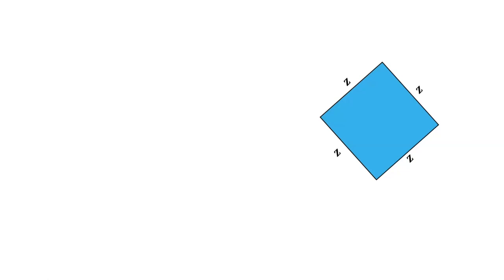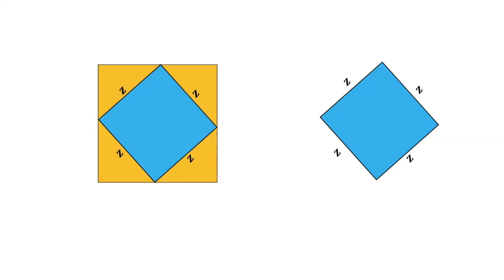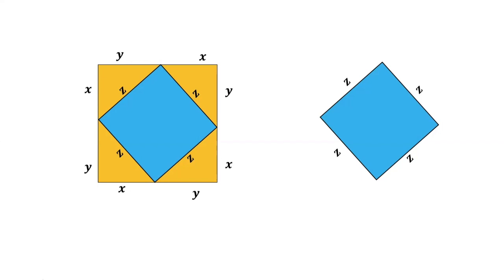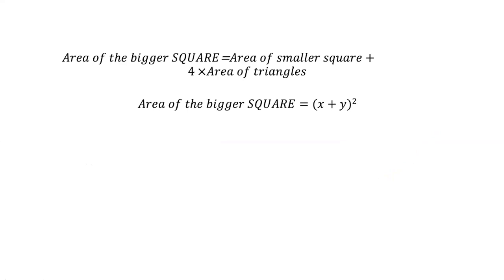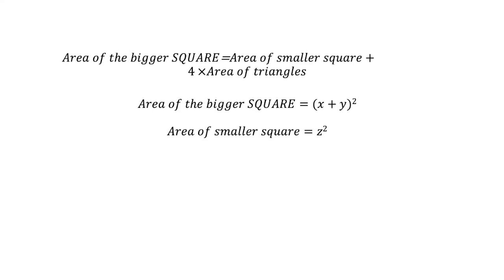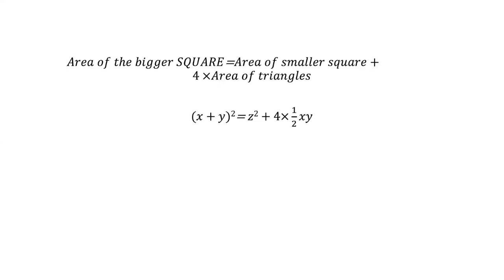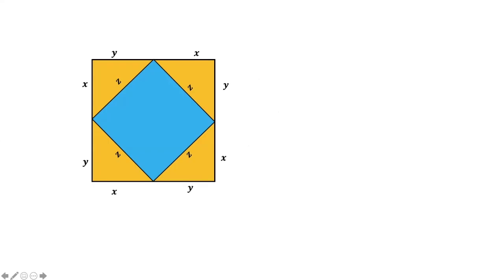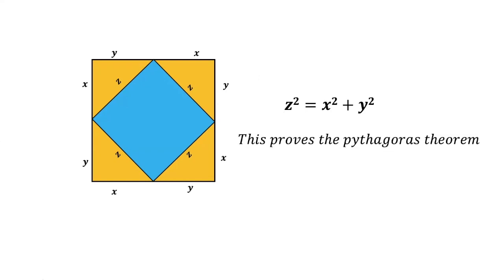A smaller square inside a bigger square touching all four sides to explain the Pythagoras theorem